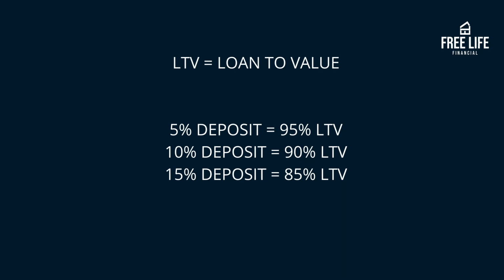Buying a House || Deposits || UK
When you're buying a house with a mortgage in the UK, you'll need a deposit.

A detailed explanation of what a deposit is when you purchase a property, why you are required to put down a deposit and the different deposit options and what they mean.

This video is designed to help first time buyers as well as home movers. If you're thinking of buying a home or moving home, the deposit is one of the first things you should consider.